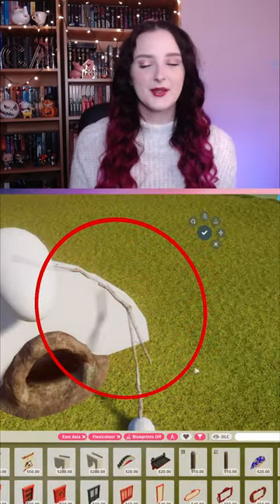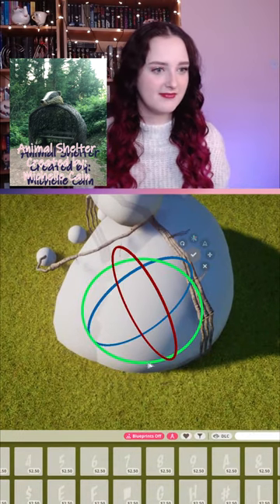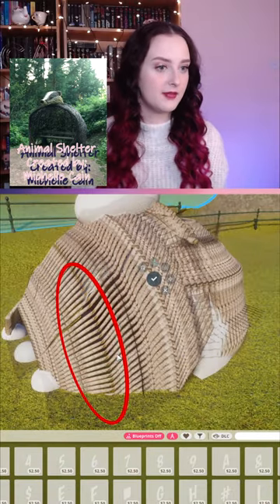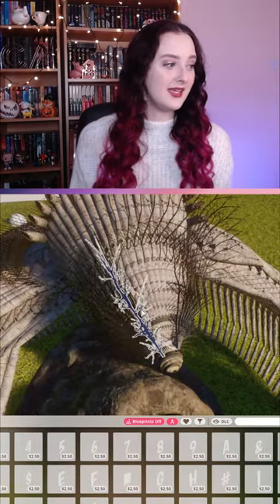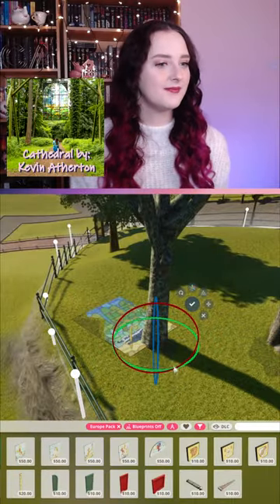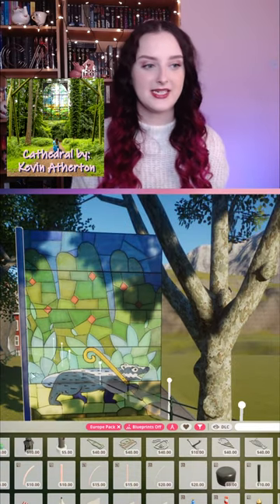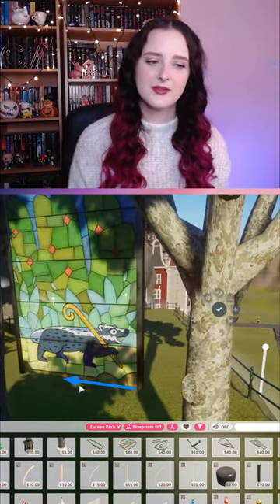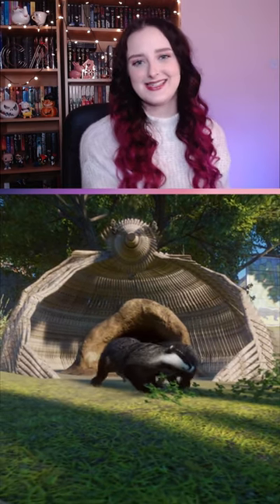Forest of Dean Badger Habitat // Planet Zoo: Europe Pack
I've attempted to recreate some of the sculptures featured in the Sculpture Walk in the Forest of Dean, for this European Badger Habitat!

Please leave some suggestions for any complicated or intricate builds to challenge me with.